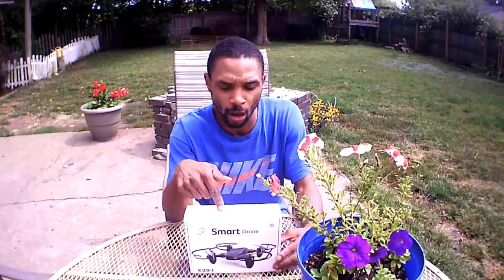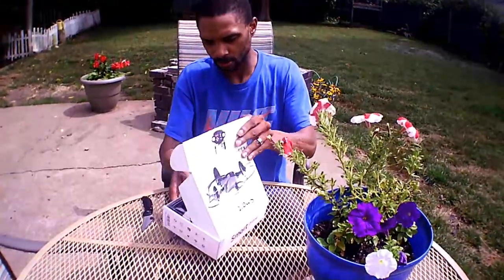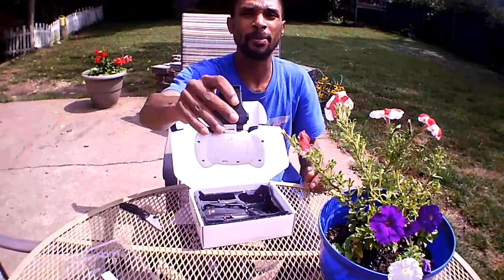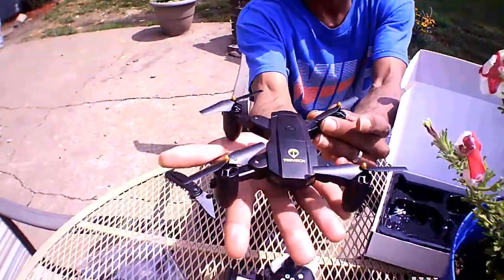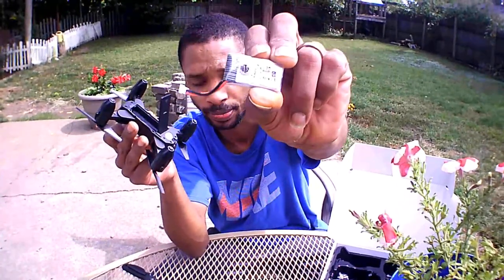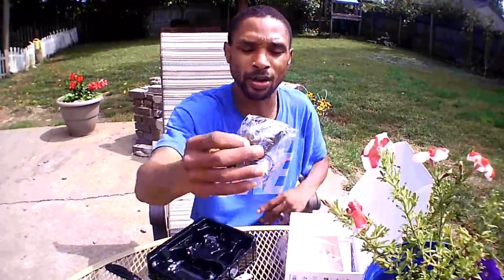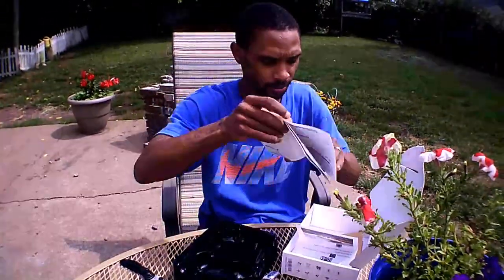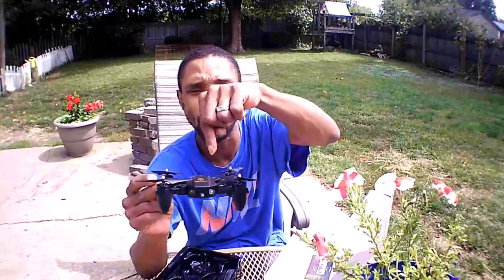Topvision X39-1 Drone (Unboxing) Baby Mavic Clone?!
Quick Unboxing of the Topvision X39-1 Drone... Limited time Deal 👍 on Amazon $33 for this mini Drone